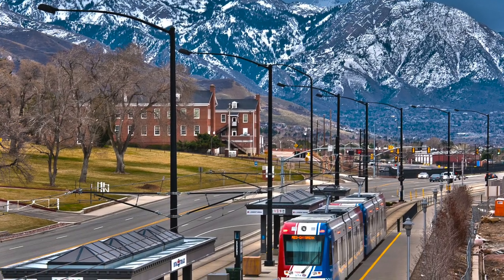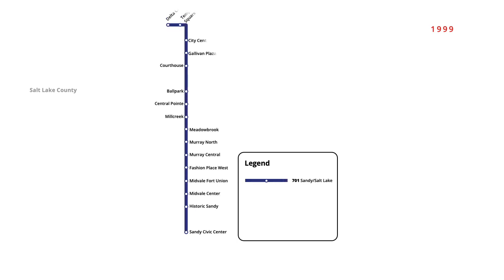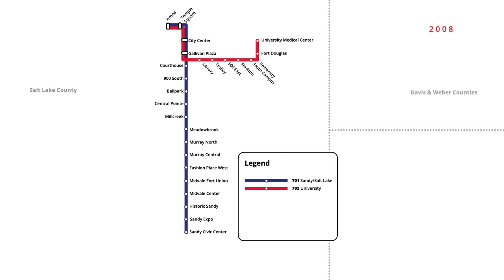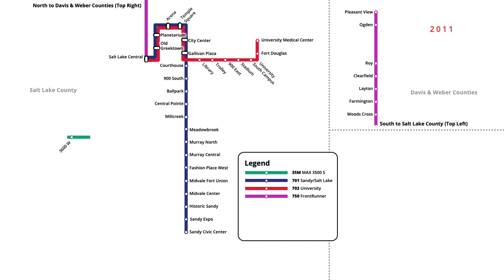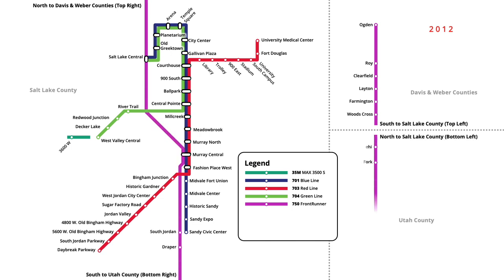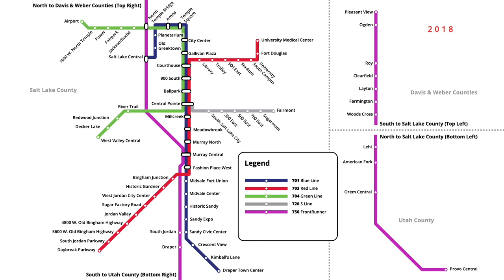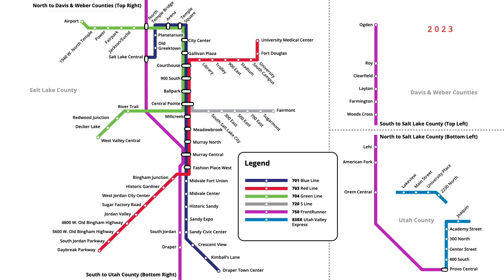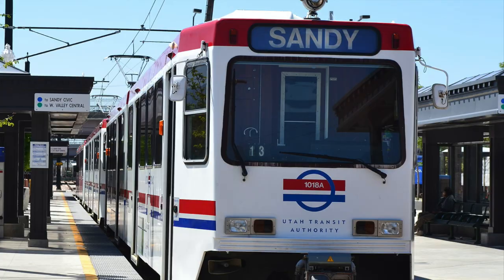Salt Lake City's Light Rail Network Evolution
From its beginning in 1999, Salt Lake City's light rail and BRT networks have grown to over 78 stations, spanning 217 kilometres (135 miles). This animated video takes you through the timeline of when new stations were opened, forming the TRAX light rail network that we know today.

Salt Lake City 701 TRAX Blue Line Light Rail
Salt Lake City 703 TRAX Red Line Light Rail
Salt Lake City 704 TRAX Green Line Light Rail
Salt Lake City 720 S-Line Streetcar
Salt Lake City 750 FrontRunner Commuter Rail
Salt Lake City 830X Utah Valley Express BRT
Salt Lake City 35M MAX 3500 S BRT
Salt Lake City Ogden/WSU BRT